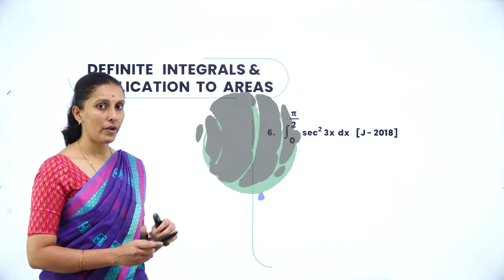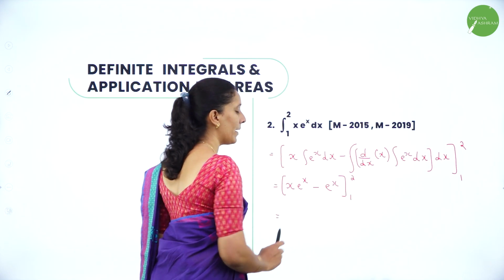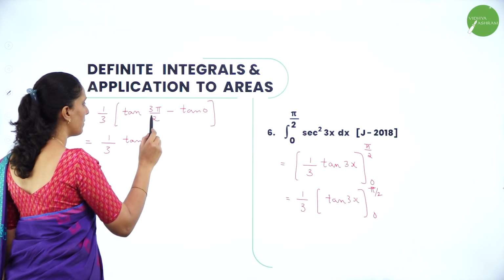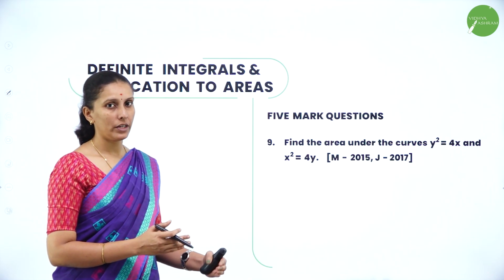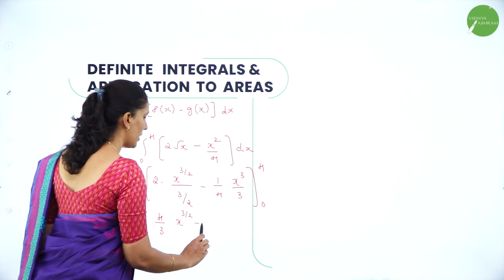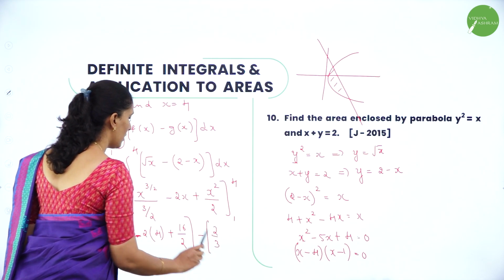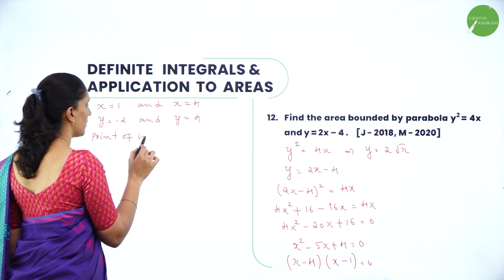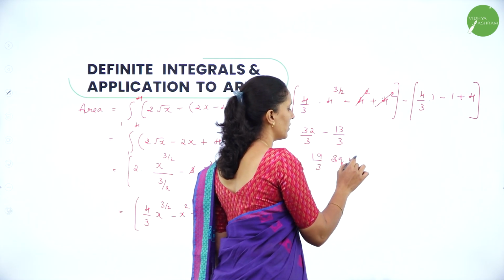DAY 164 | BASIC MATHS | II PUC | DEFINITE INTEGRALS AND APPLICATIONS TO AREA | REVISION | L1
Class : II PUC
Stream : COMMERCE
Subject : BASIC MATHS
Chapter Name : DEFINITE INTEGRALS AN APPLICATIONS TO AREA
Lecture : REVISION 1